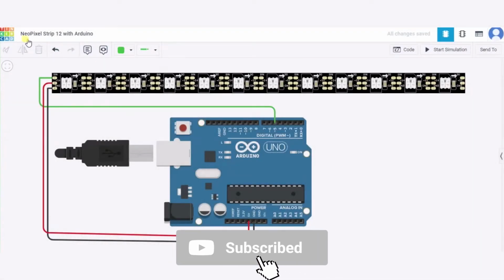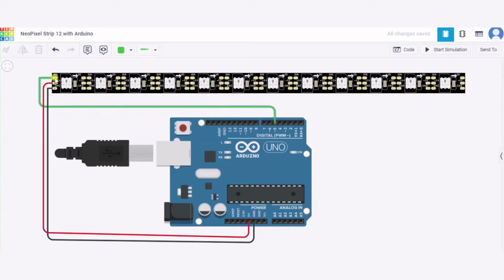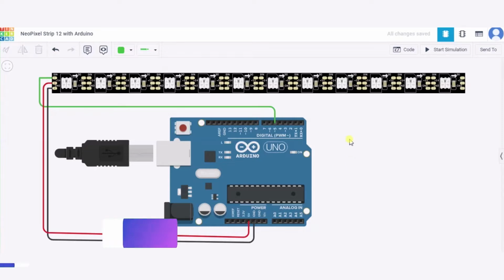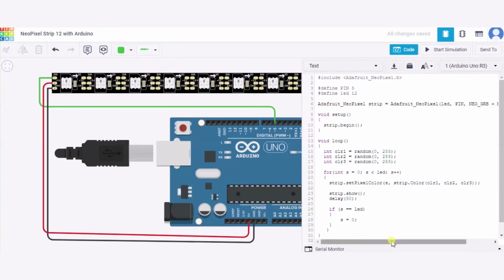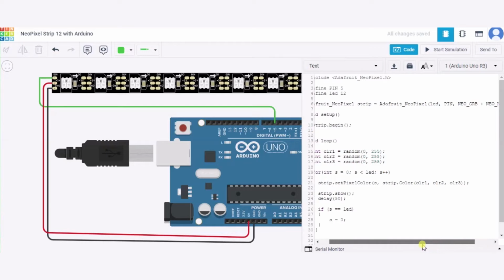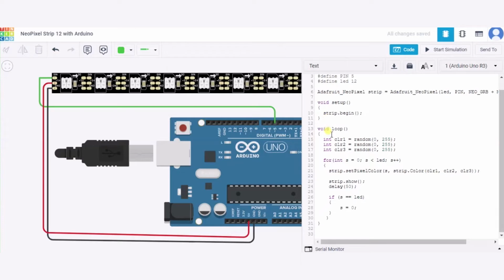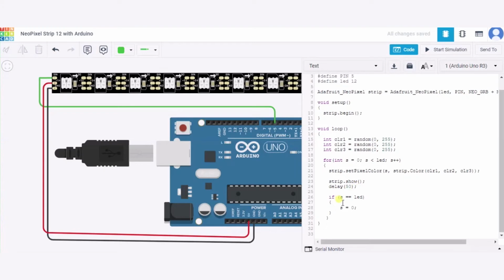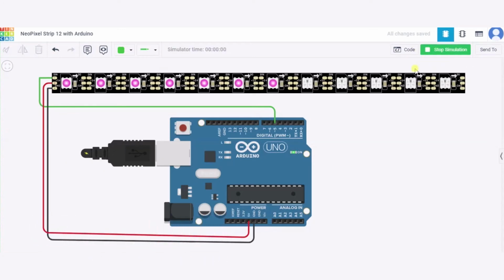NeoPixel Strip 12 With Arduino | Arduino Project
In today’s Arduino project tutorial, we will code to display colorful patterns in the NeoPixel Strip 12. NeoPixel Strip 12 can be purchased from electronics stores, or any online website can be used to make this project.

Components

In order to connect NeoPixel Strip 12 with Arduino, we will require the following components:

● Connecting wires
● NeoPixel Strip 12

Timestamp:

00:00 - Introduction
00:09 - Requirements
00:17 - Project Assembly
00:42 - Code Explanation
02:05 - Execution